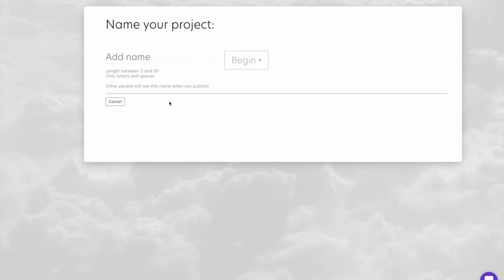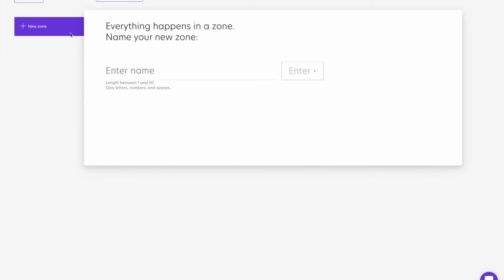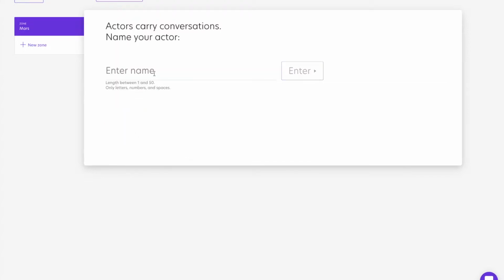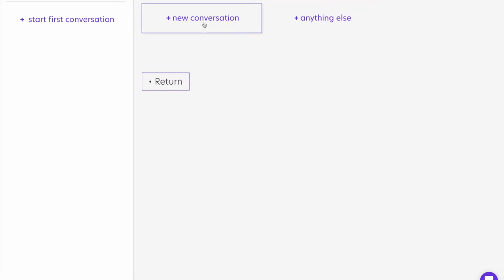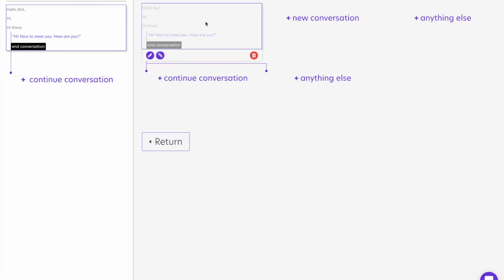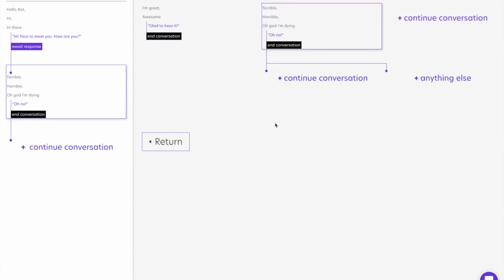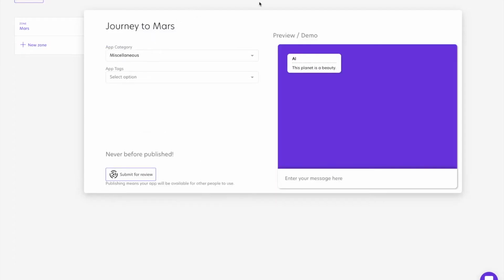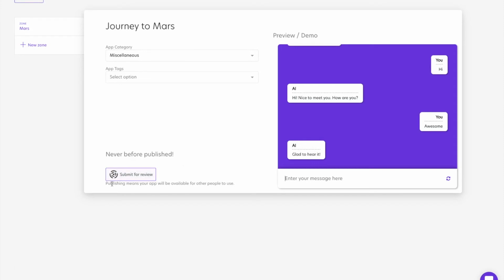Talkative AI Demonstration